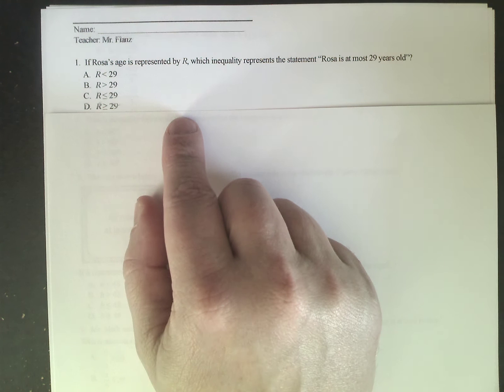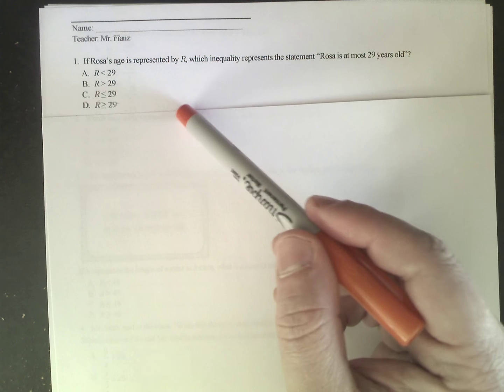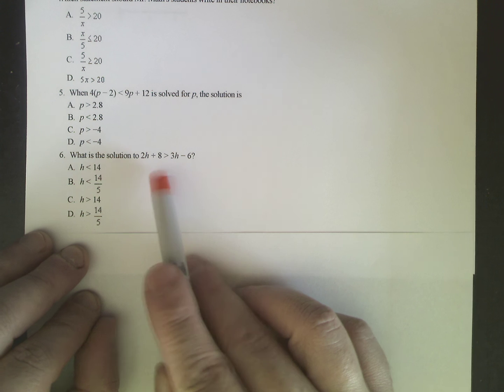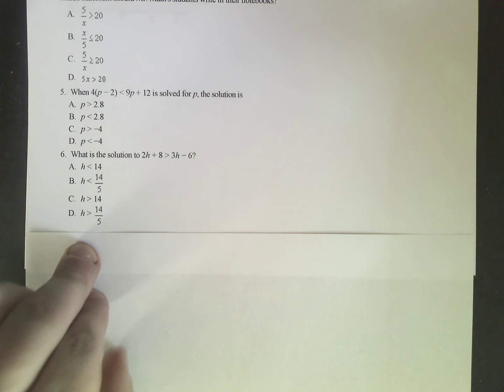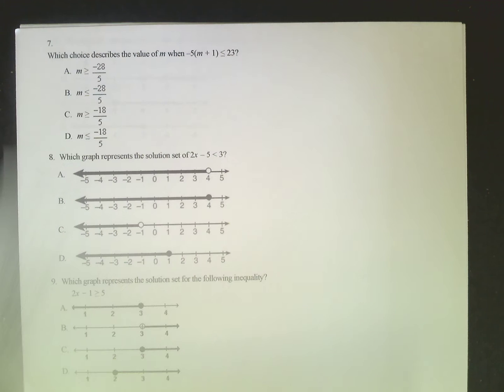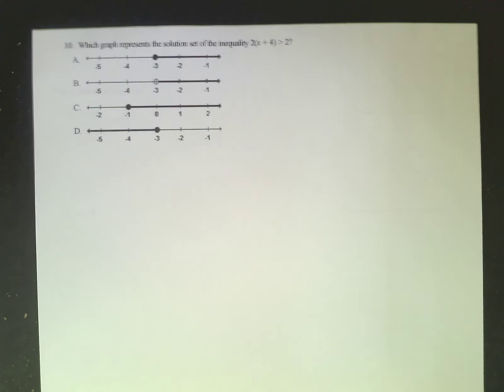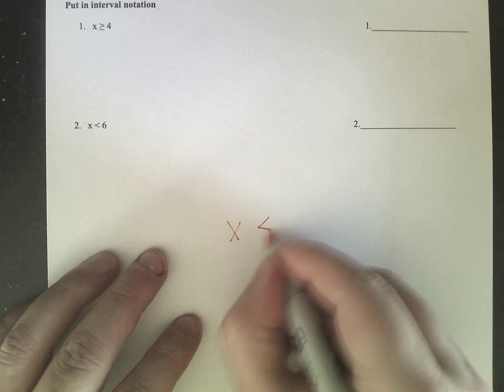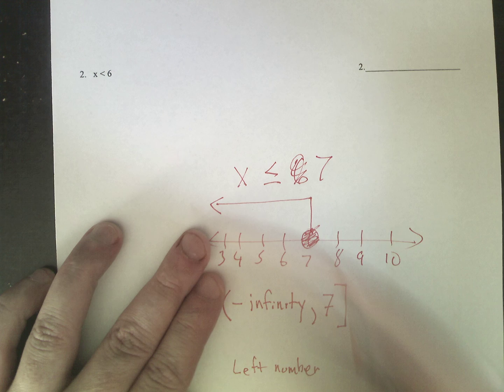Algebra 2C Quiz 2 Directions